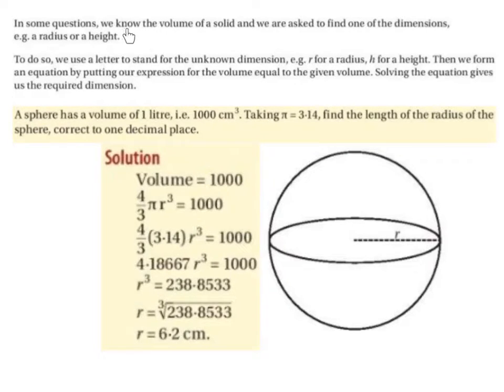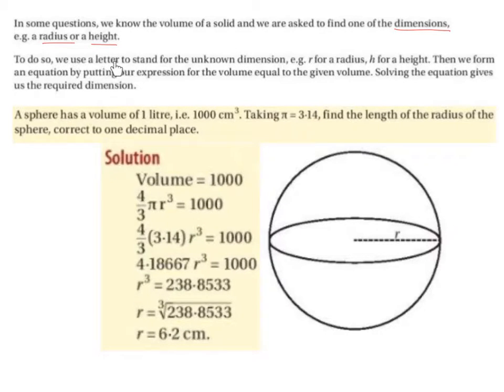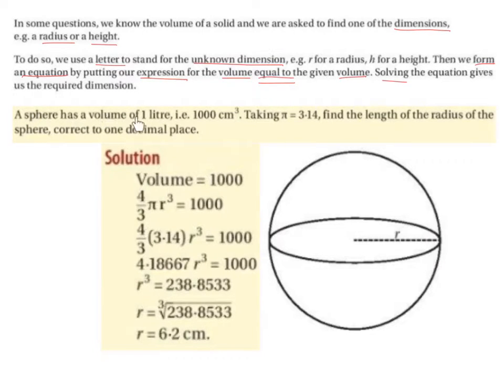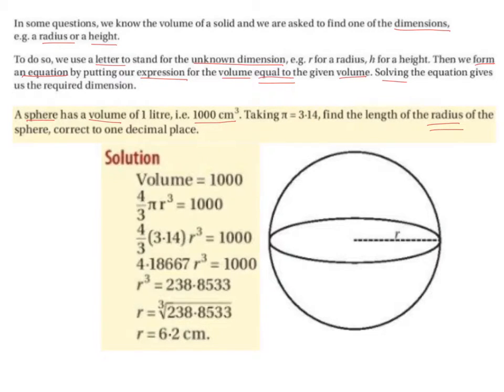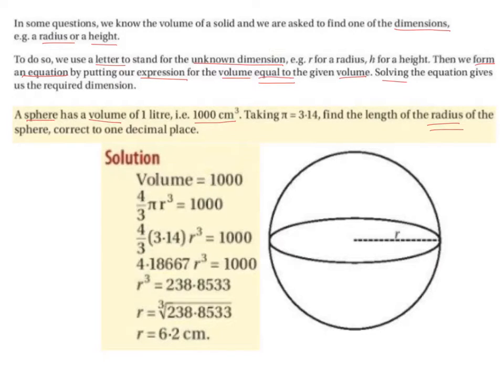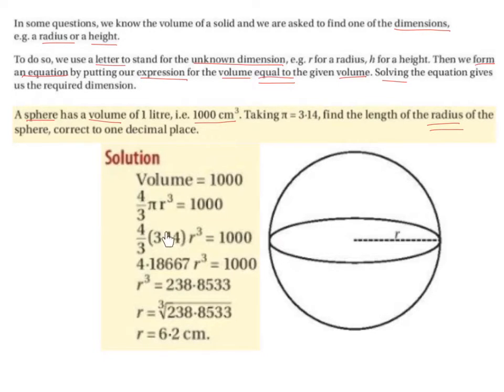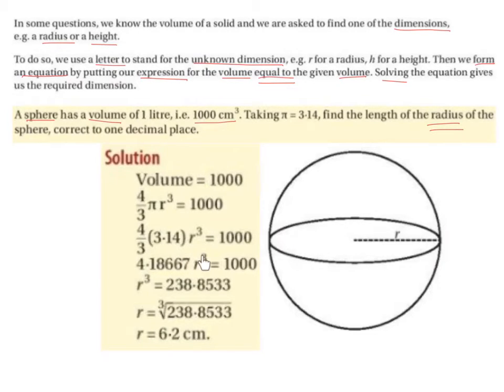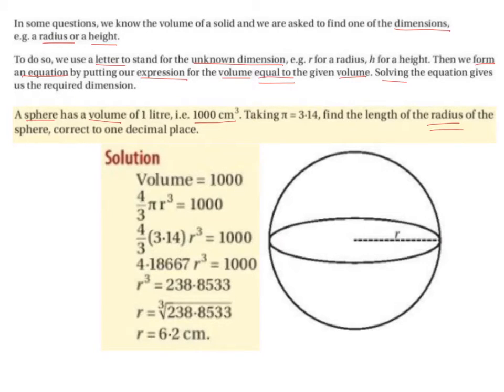LC HL funding a dimension (finding the radius of a sphere when given the volume)